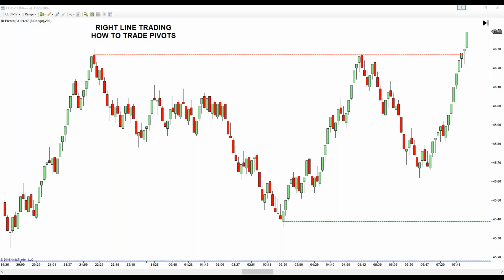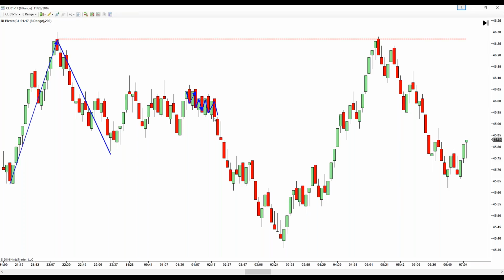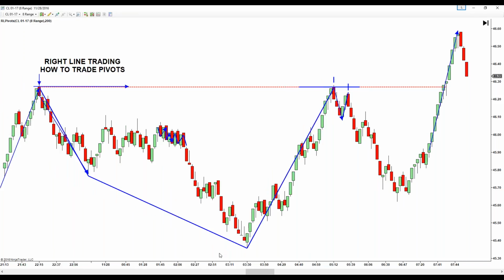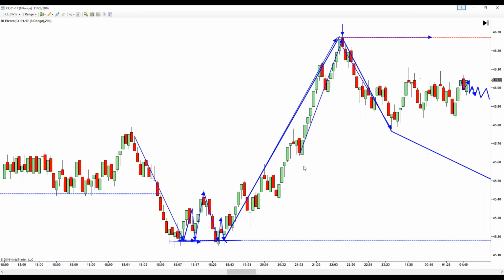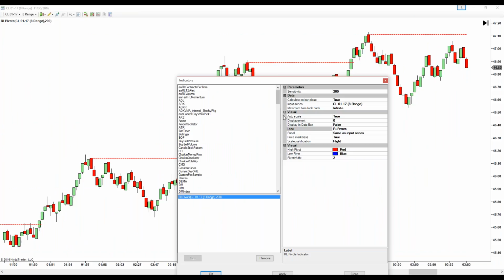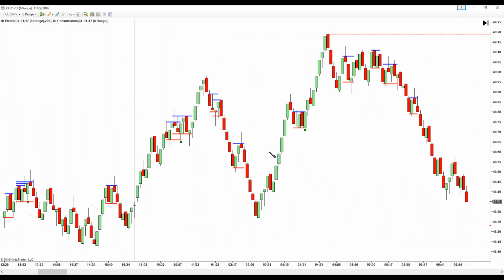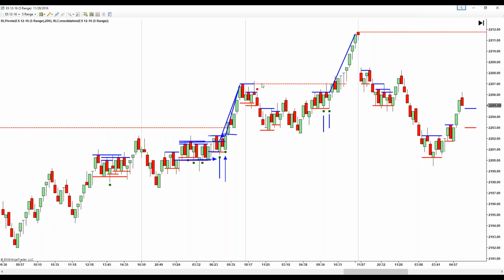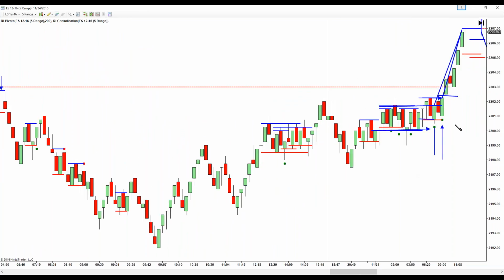Right Line Trading - How to Utilize Pivots to Increase Trading Precision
Pivots are extremely important to day-traders. Traders that ignore them, do so at their own peril. Pivots represent areas of the market where sellers stepped up to stop an up-move and reverse the trend. They also represents areas where buyers stepped up and halted a down-move and turned the market up. Trading into pivots increase the risk associated with the trade. Creating accurate pivot levels is done by only a select few indicators.